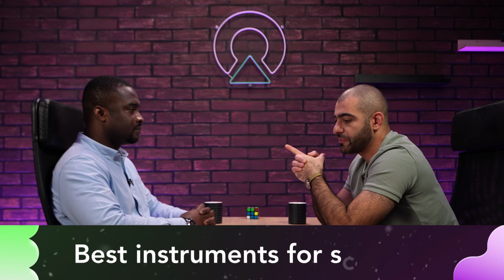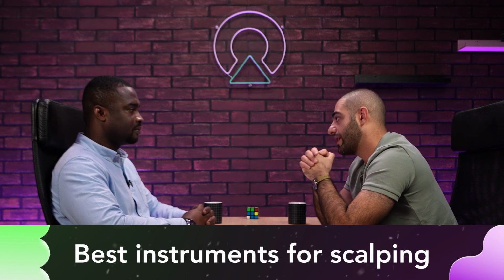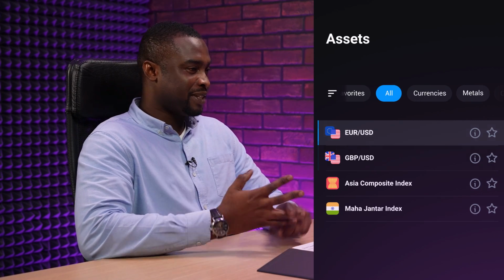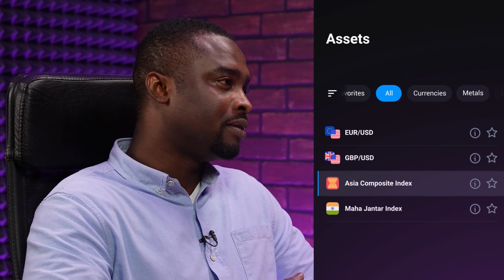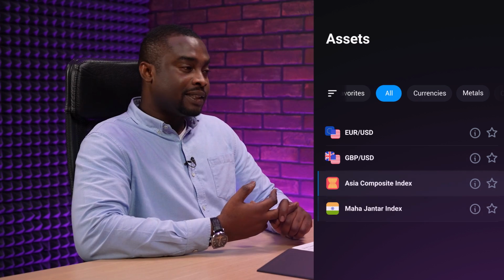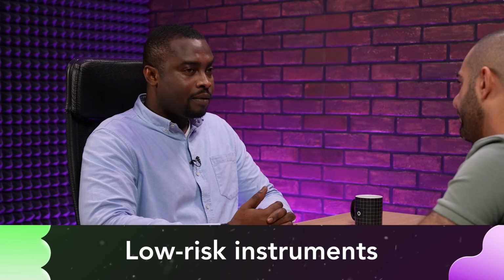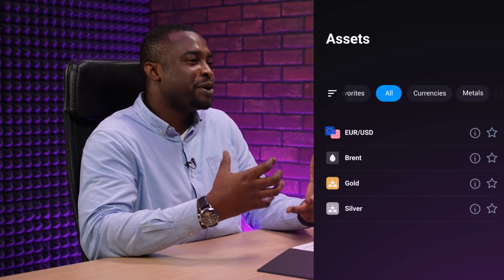Trading insights from an Olymp Trade expert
🎬 Ready for a trading breakthrough? Join our expert, Alex, as he shares invaluable insights that can transform your trading outcomes.

In this video, you’ll discover some ways to:

🌀 Master indicators and oscillators.
🌀 Create a low-risk portfolio.
🌀 Optimize your trading sessions.
🌀 Predict market trends using powerful candlestick patterns.

❄️ Trade in FTT from Dec. 4 to 21, collect snowflakes, exchange them for $3 risk-free trade and enter a raffle for a $20 Amazon gift card.
New Year’s gifts await on Olymp Trade. Collect yours before Dec. 21!